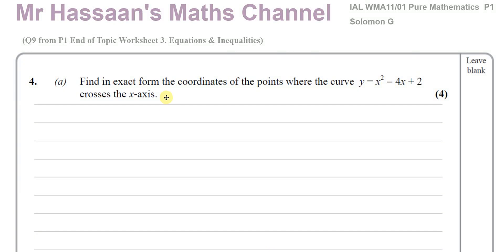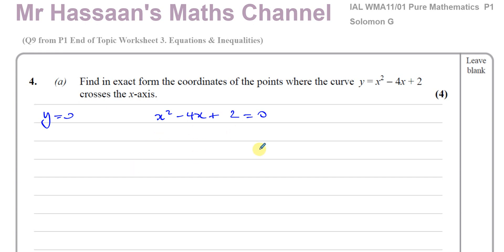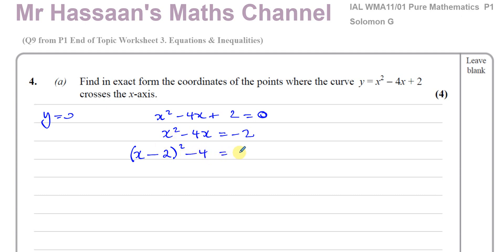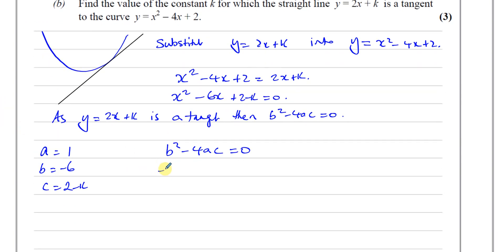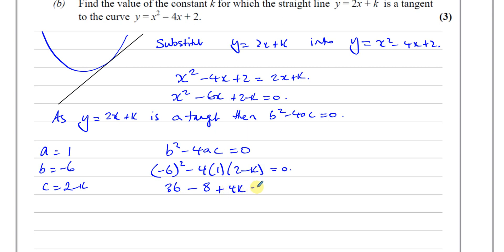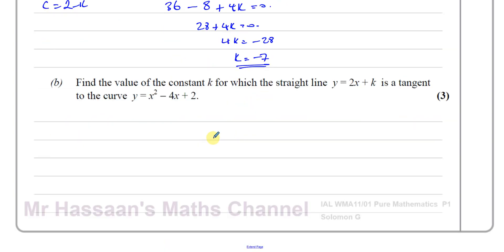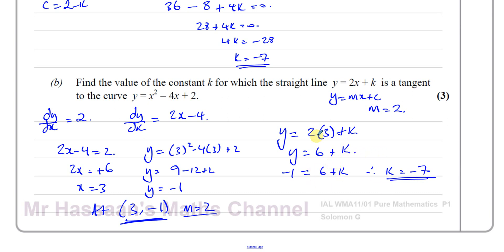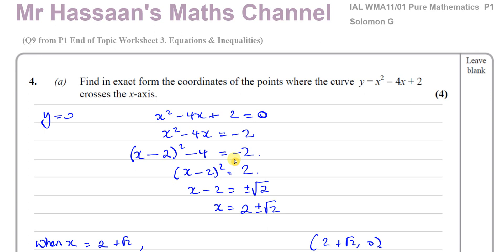[9], AS, (IAL), Pure Mathematics, (P1),-Solomon Paper G, Q4, Quadratics, Tangents